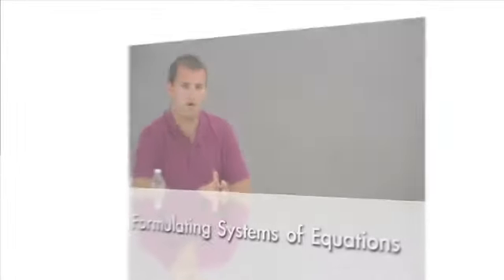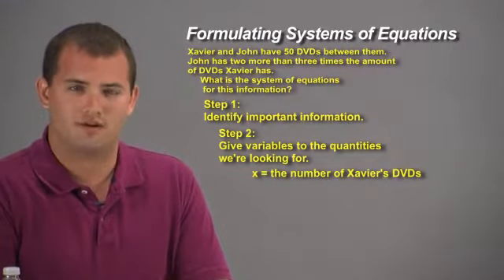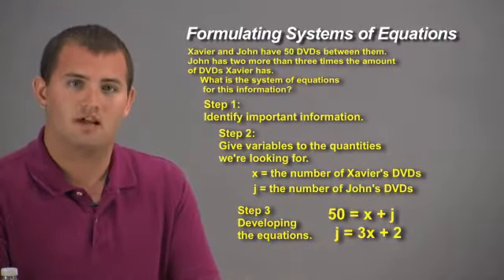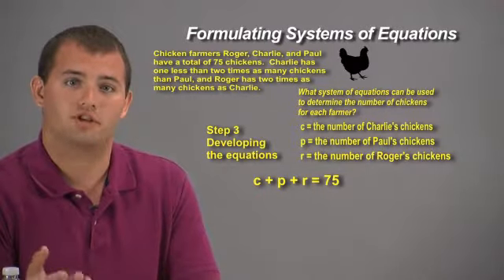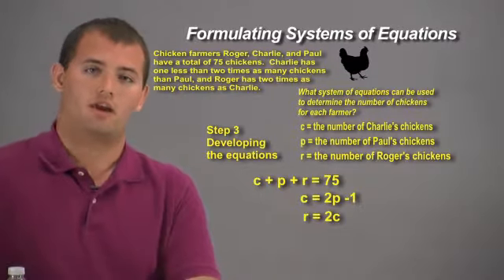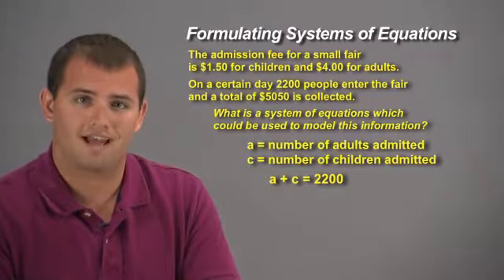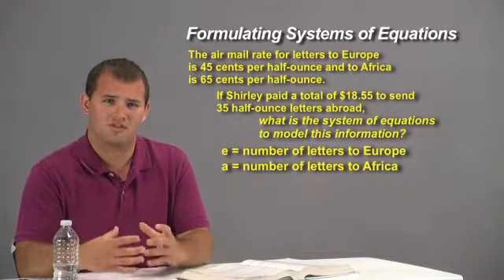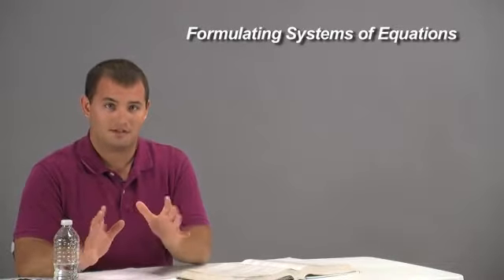Algebra 2 Formulating Systems of Equations